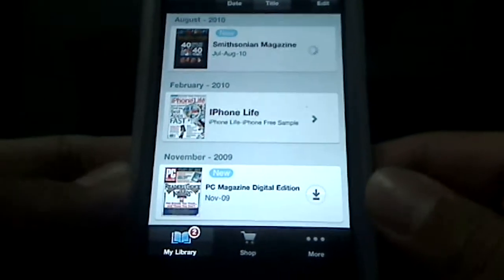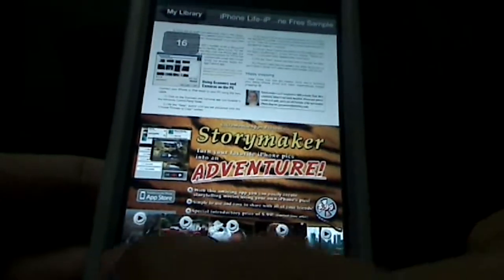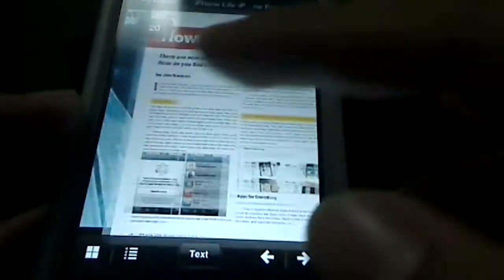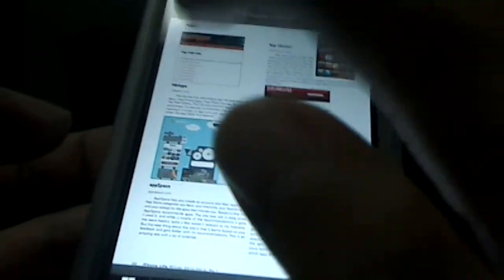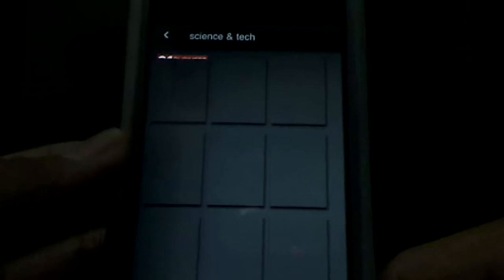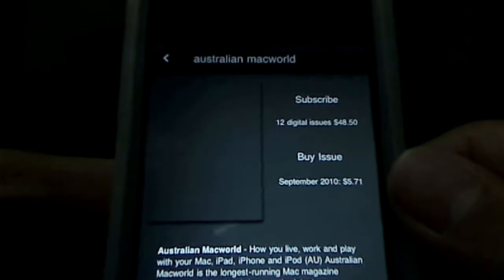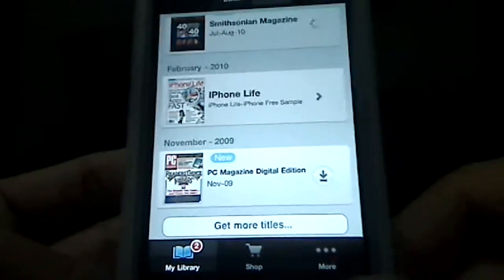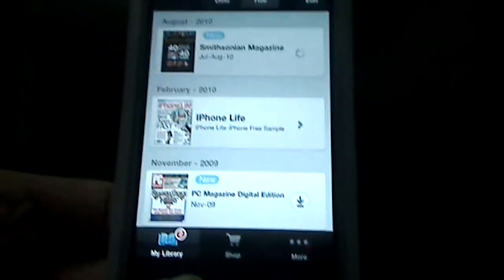App-Review: Zinio Magazine Reader